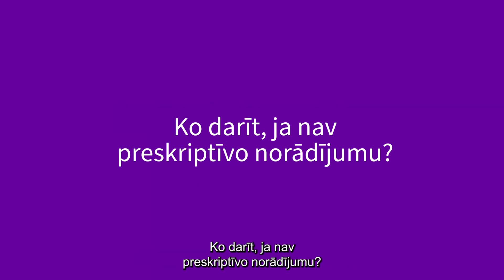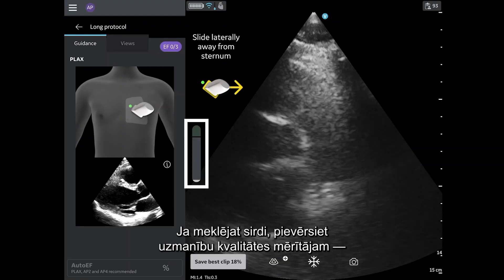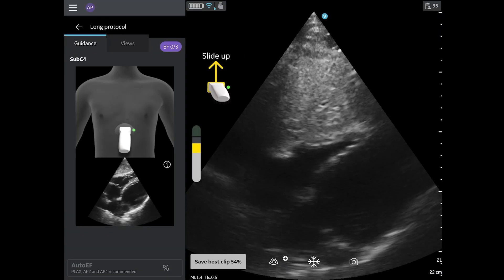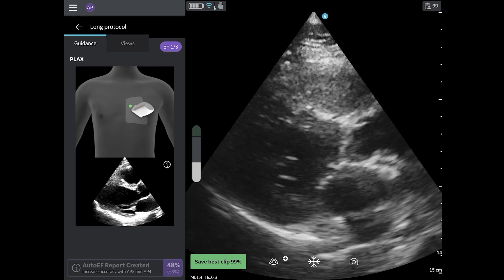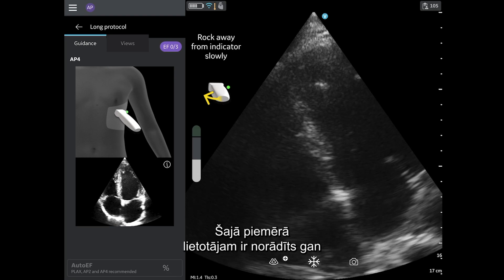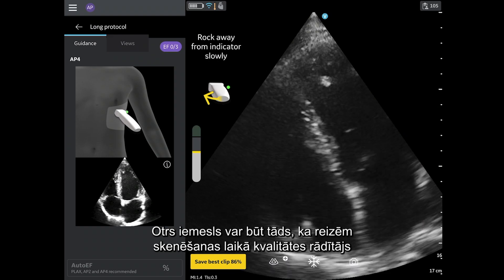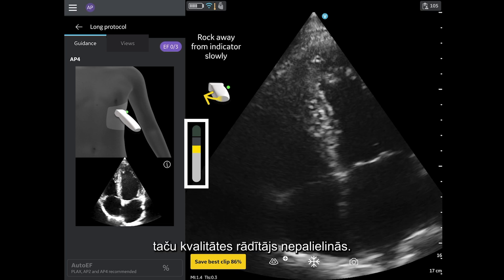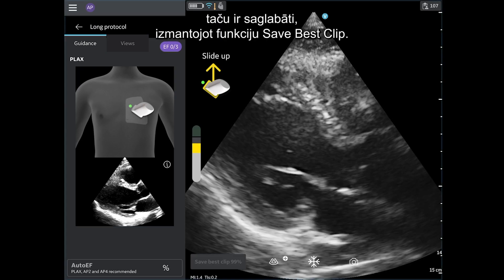(LV) Tips and Tricks for Scanning with Caption Guidance